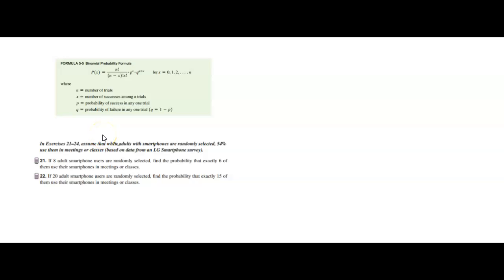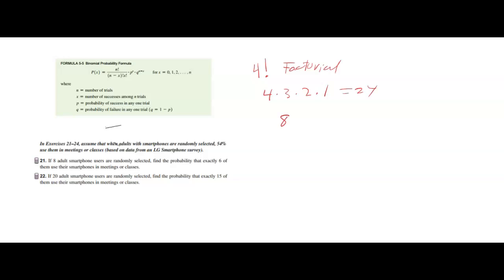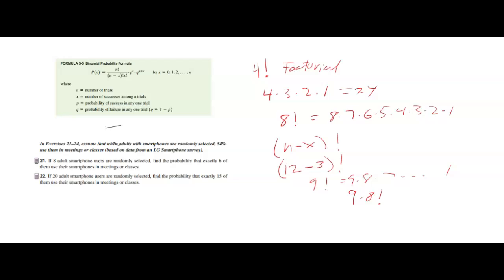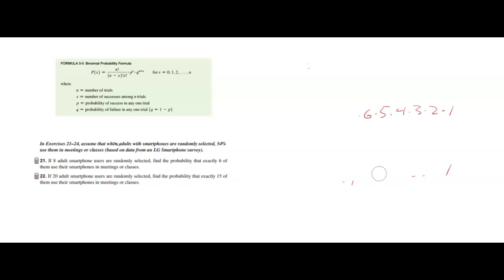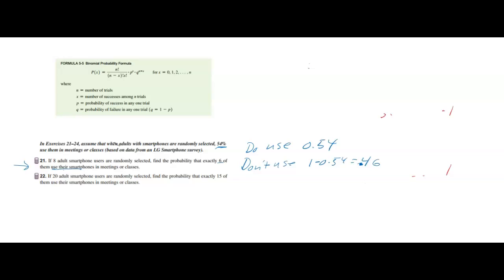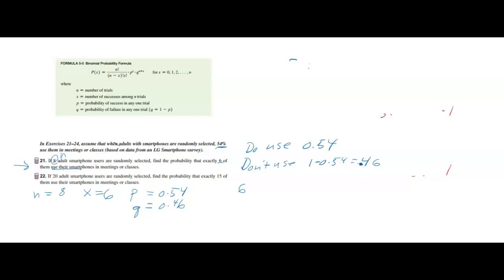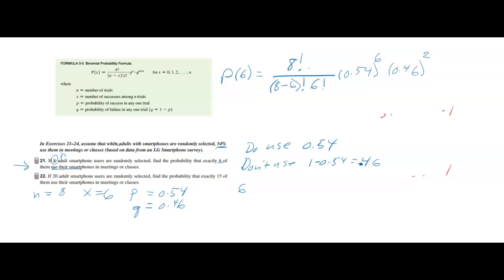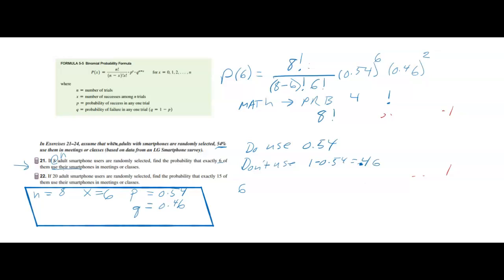binomial variable id